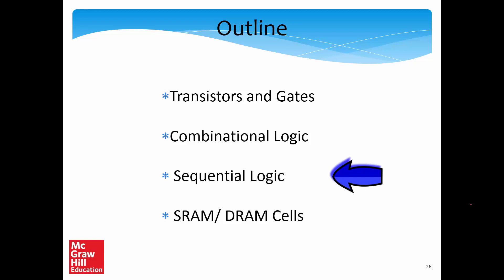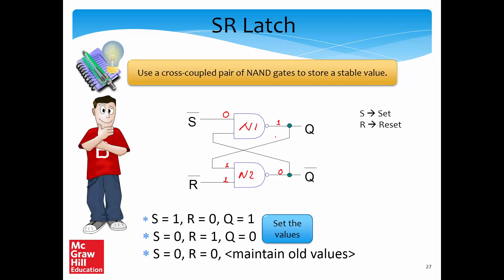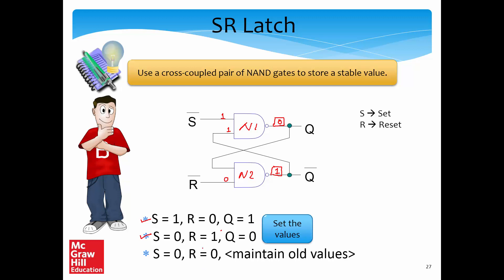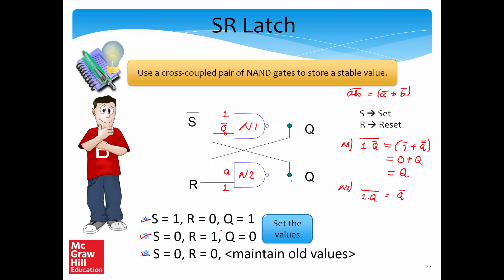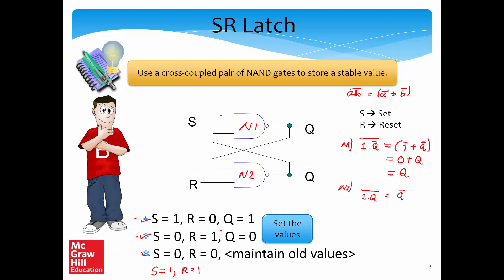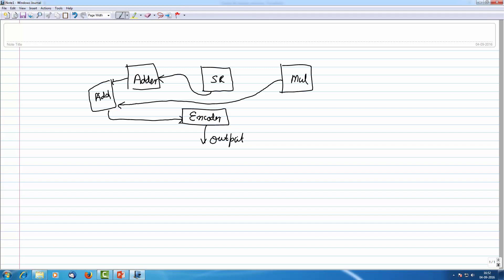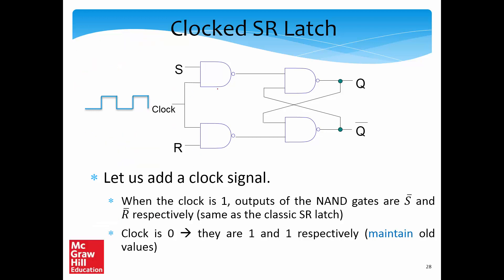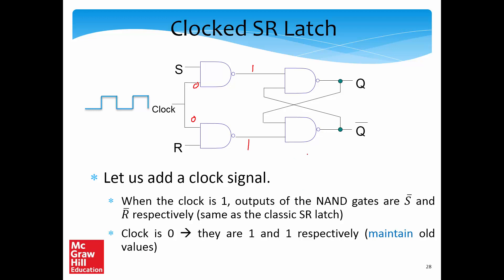Chapt 6: Digital Logic, Part 2/3 (Smruti Sarangi)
Basic Computer Architecture -- Smruti R. Sarangi -- Digital Logic--  Chapter 6: Part 2/3

1) SR latches
2) Concept of a clock
3) Clocked SR flip-flops
4) D flip-flop
5) JK flip-flop
6) Master slave flip-flops